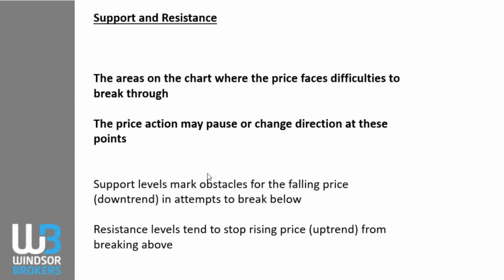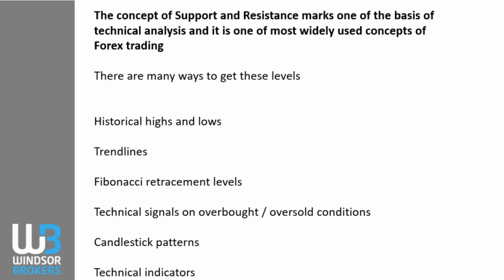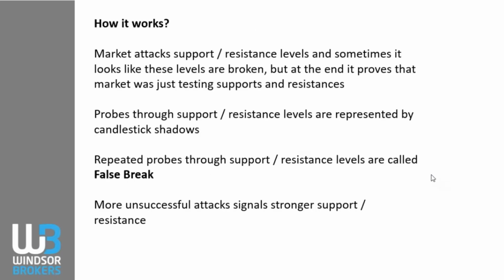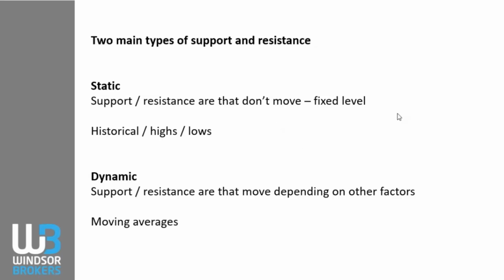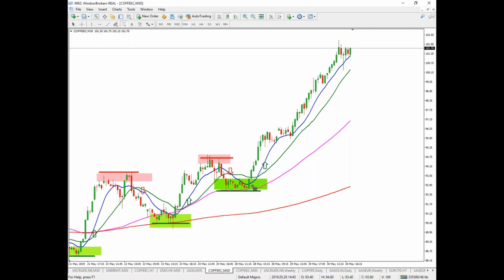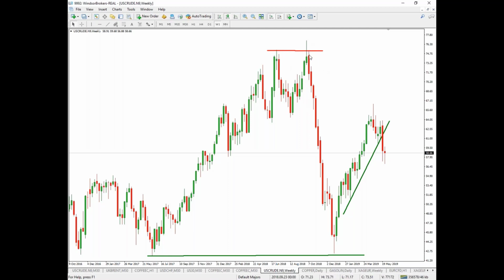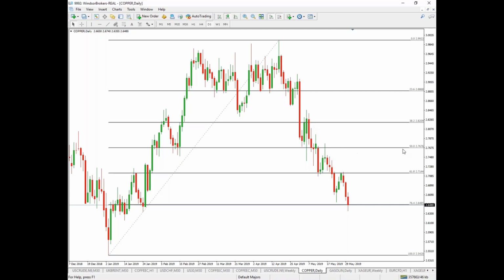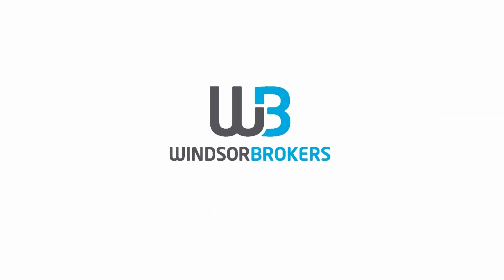Support & Resistance - Forex Webinar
Watch our Webinar on Support and Resistance to learn about one of the most widely used concepts in Forex trading.